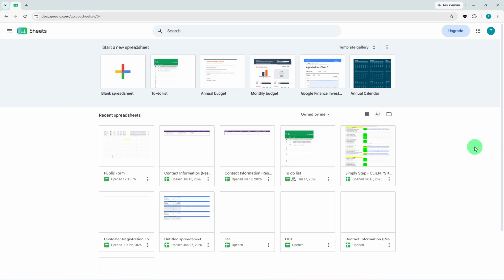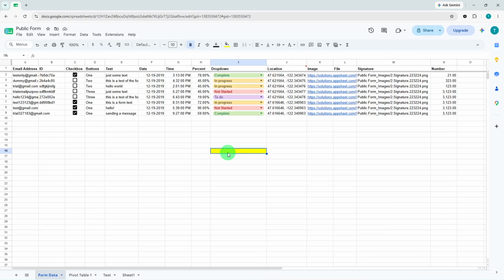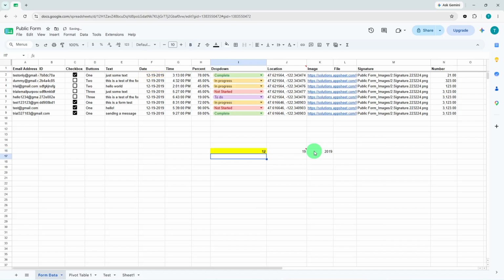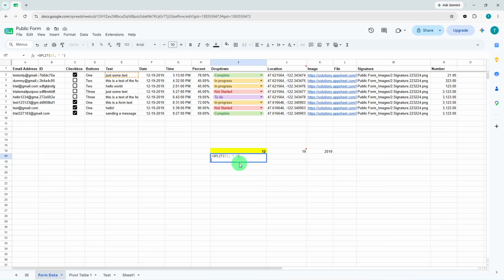Use SPLIT Function In Google Sheets [Zero-Effort]